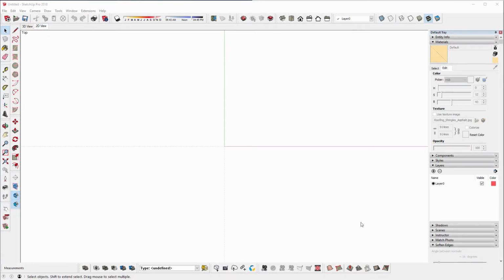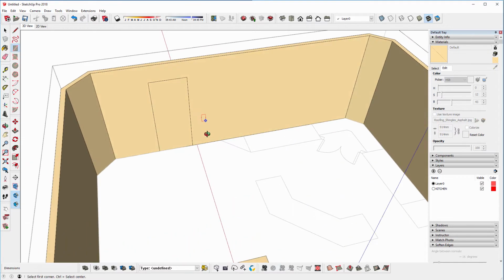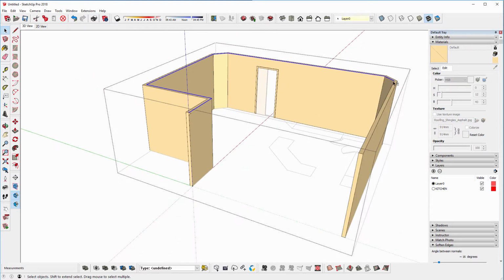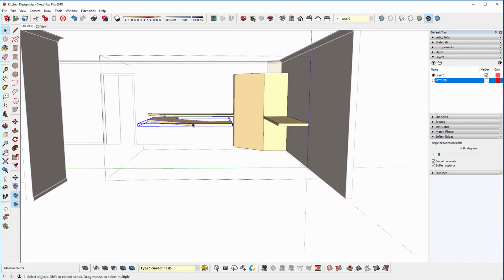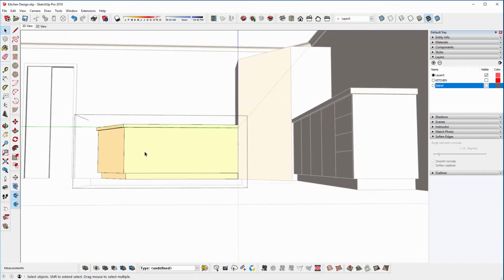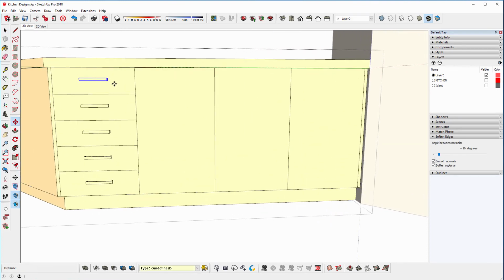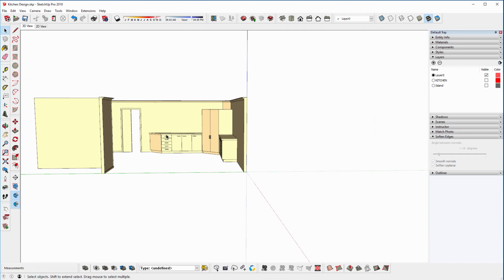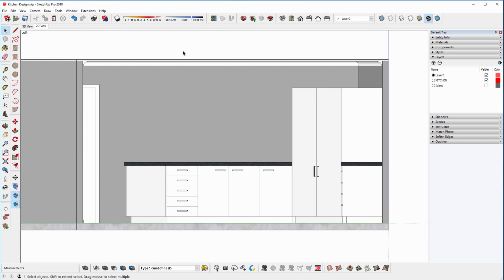SketchUp Project 6 - Creating a Kitchen